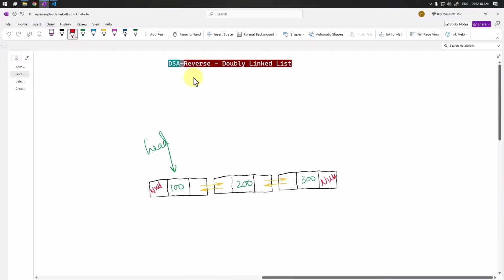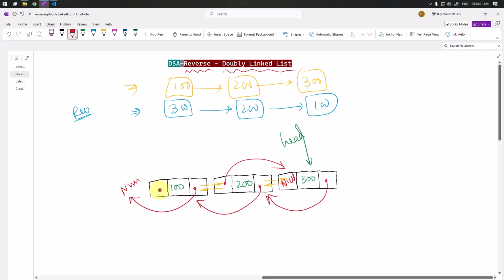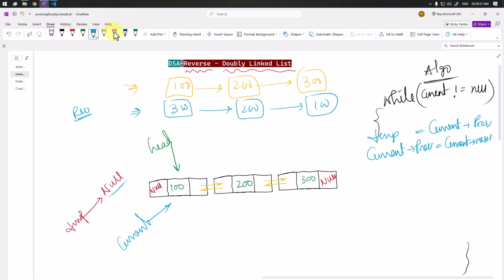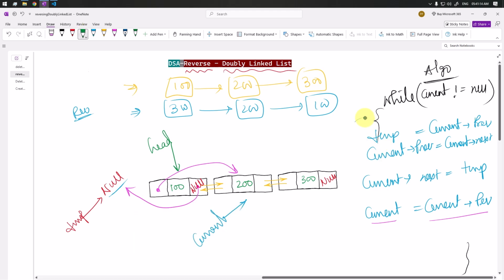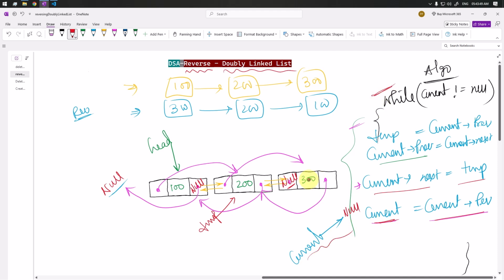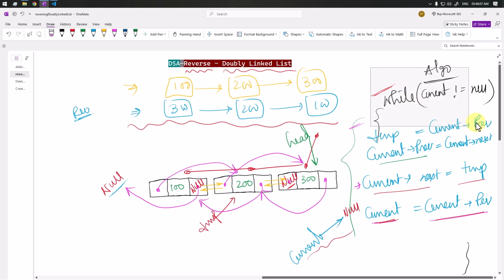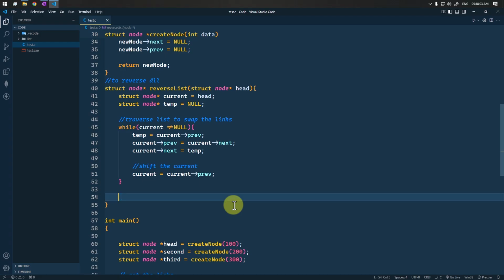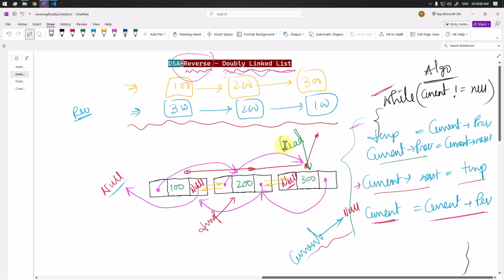40 - Reverse - Doubly Linked List | DSA Tutorial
To reverse a doubly linked list, traverse the list and swap the `prev` and `next` pointers of each node. Finally, update the head to the last node of the original list.

📝 Timestamps:
0:00 - Reverse - doubly linked list
1:28 - algorithm
4:39 - code
7:27 - Conclusion